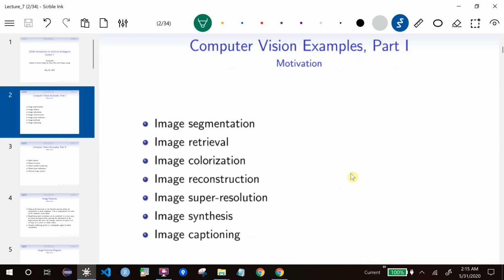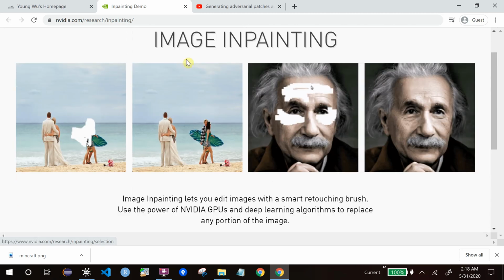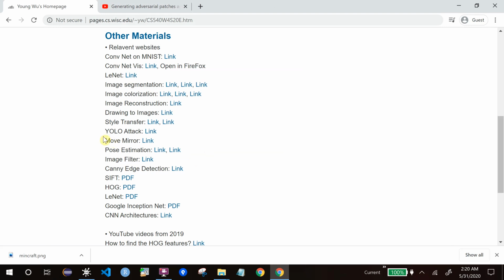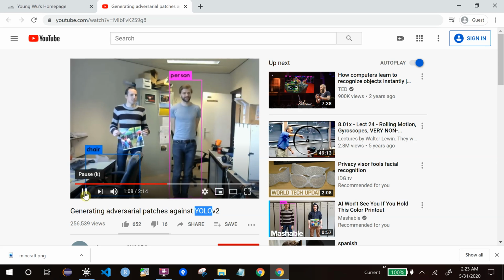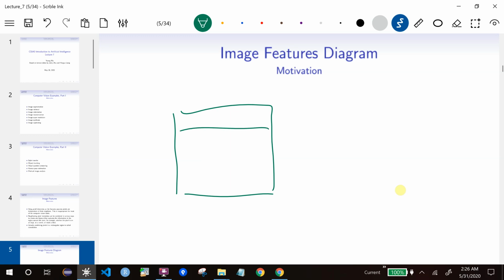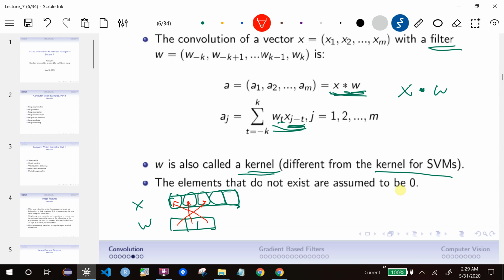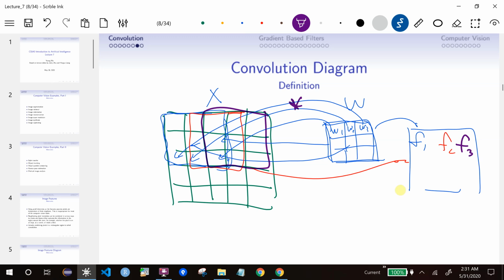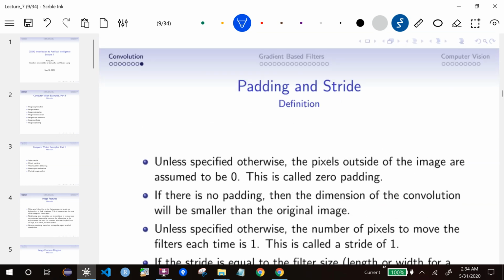CS540 Lecture 7 Part 1